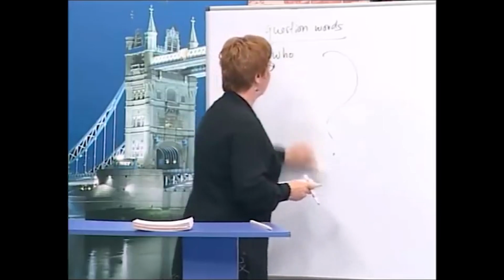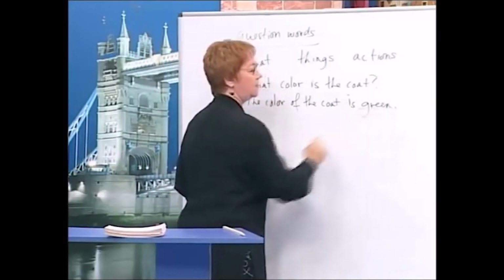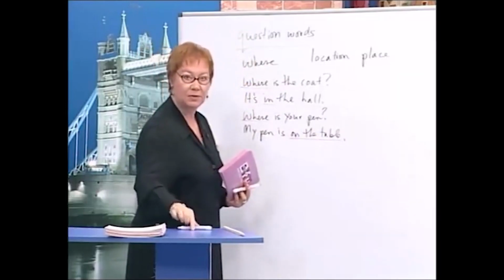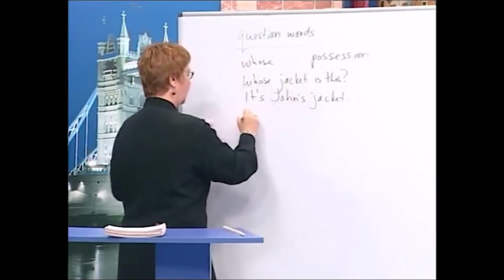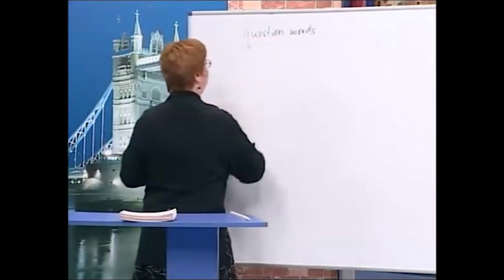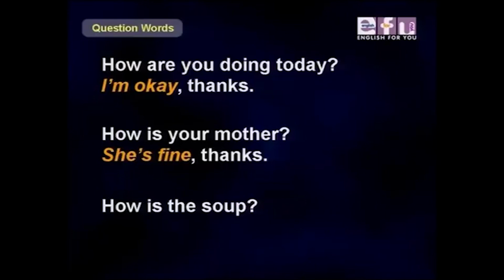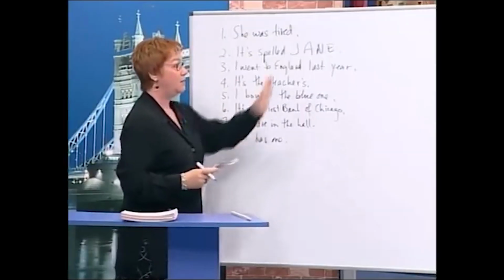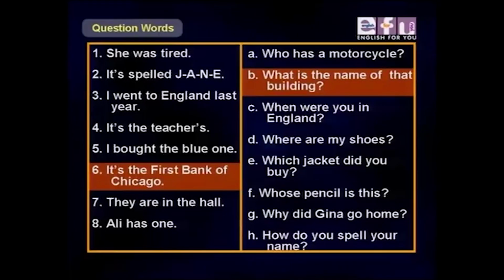Beginner Level - Question Words | English For You